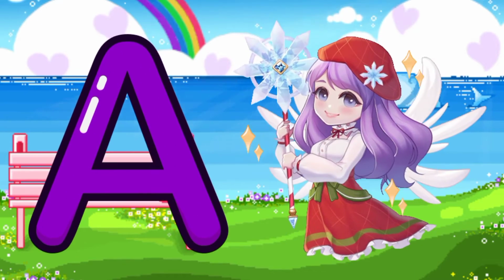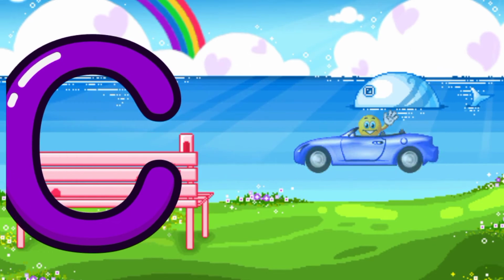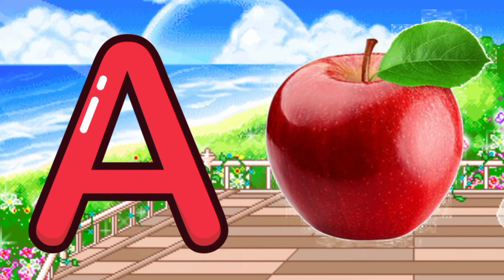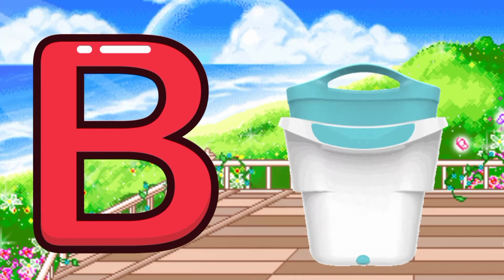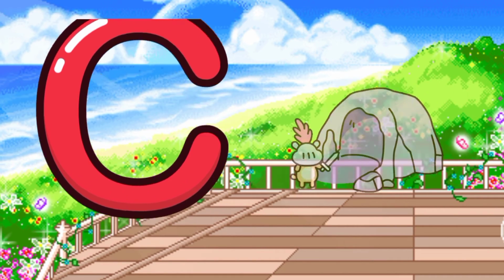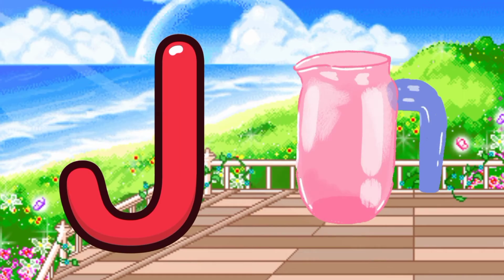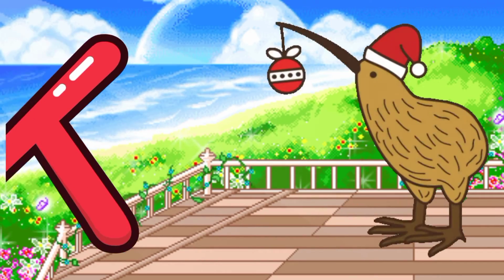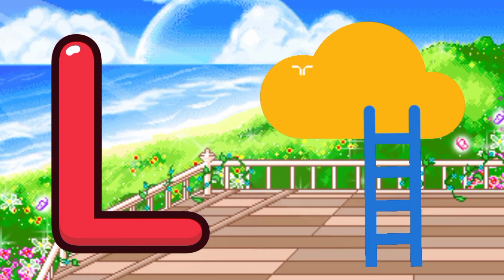A for Apple, B for Ball, ABCD, ABCD Alphabets, English Alphabets, English Rhymes, English Letters,